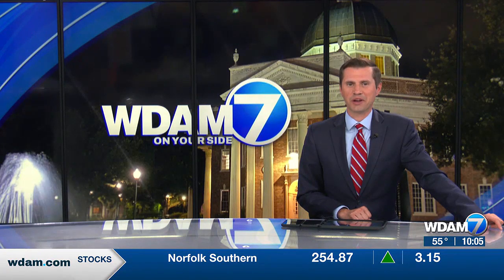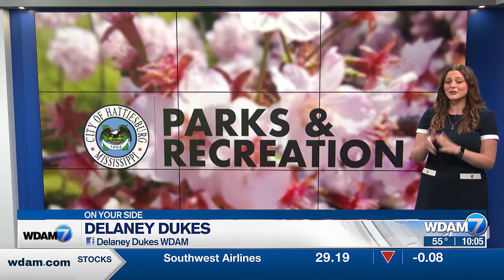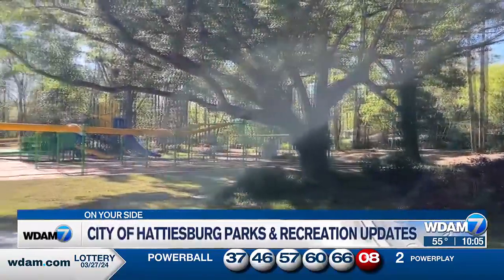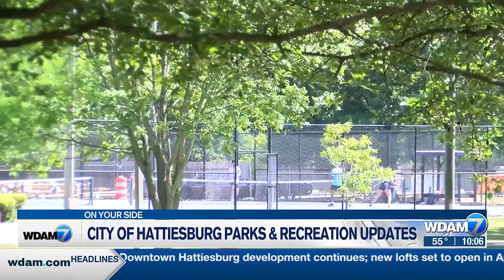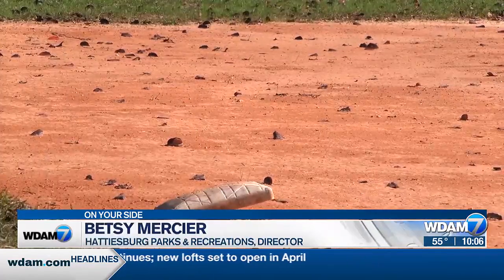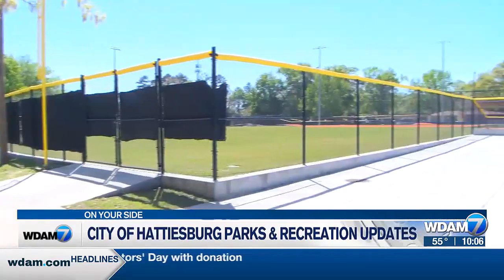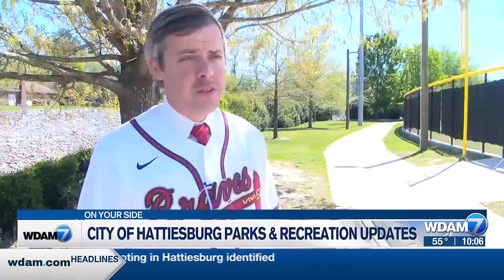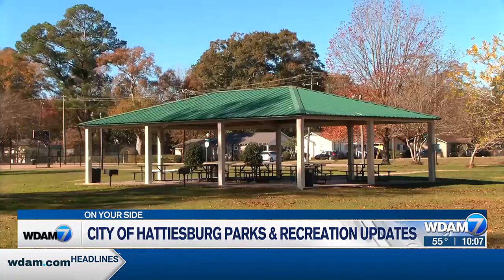Big plans ahead for Hattiesburg Parks and Recreation